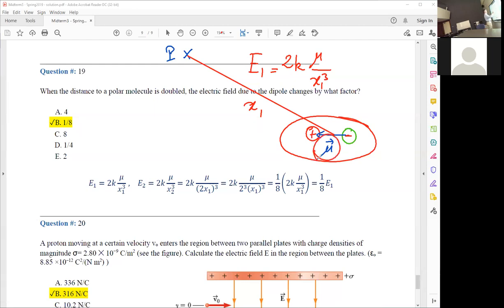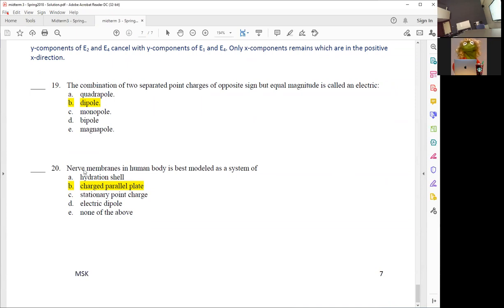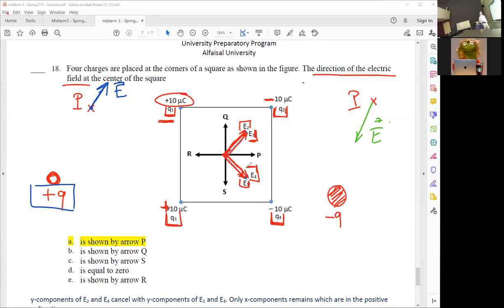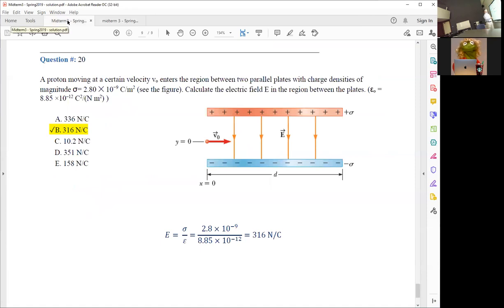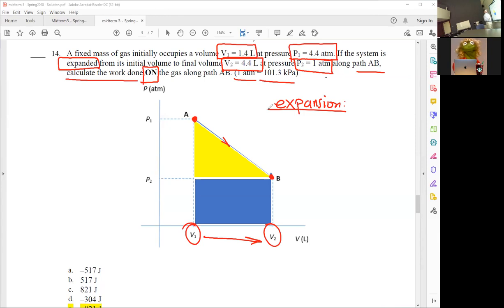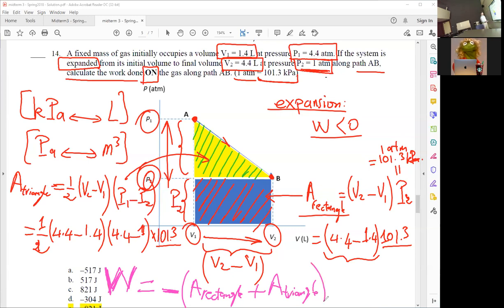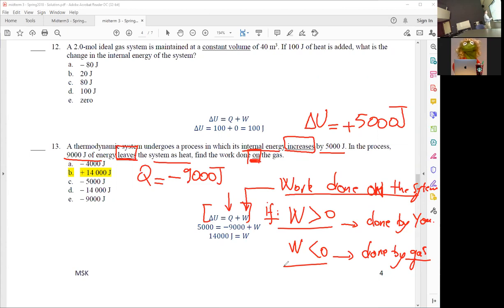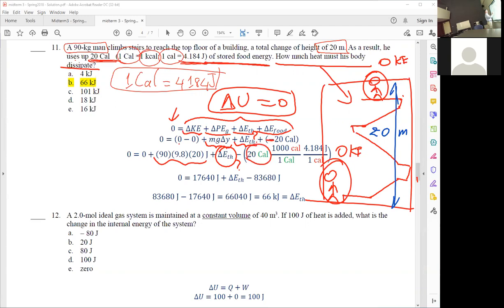Review Session - Midterm 3 From 2019 and 2018